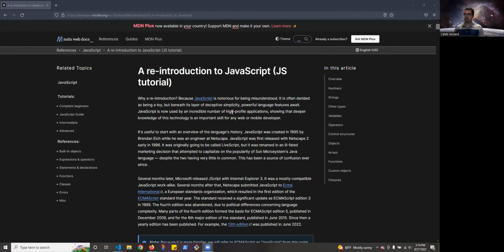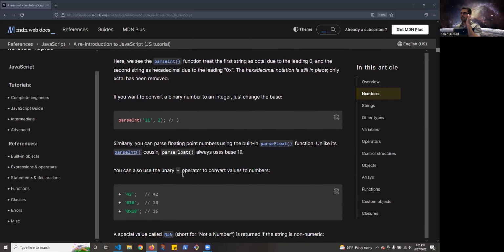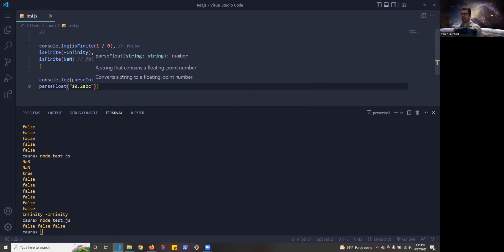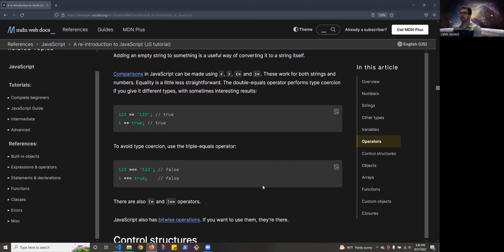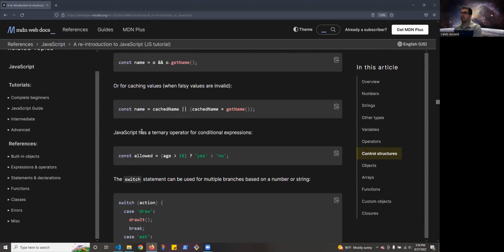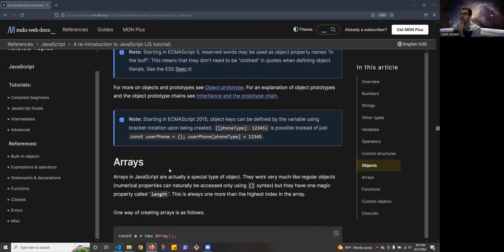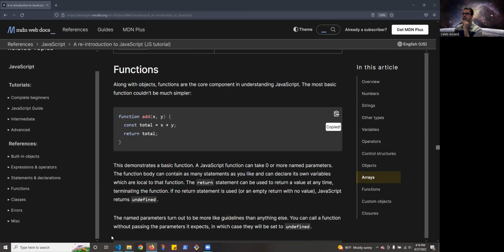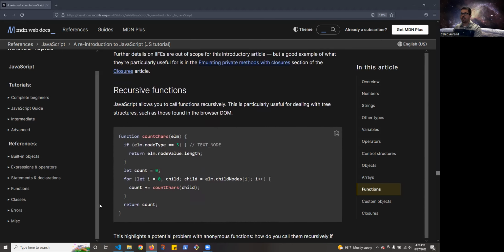Walkthrough for MDN's Re-Introduction to JavaScript Tutorial Part 1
This is a walkthrough video for MDN's article on their tutorial for the Basics of JavaScript.
Here is the link to the article if you wish to follow along.
Topics are :

    Number
    BigInt
    String
    Boolean
    Symbol (new in ES2015)
    Object
        Function
        Array
        Date
        RegExp
    null
    undefined
Closures